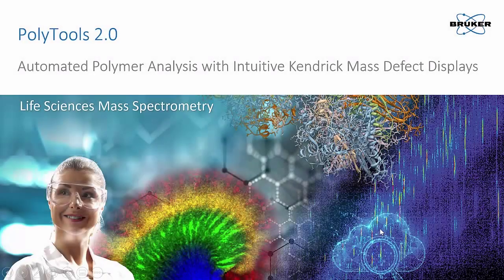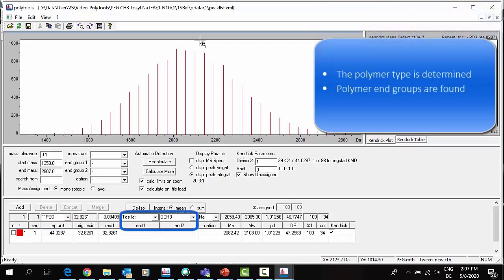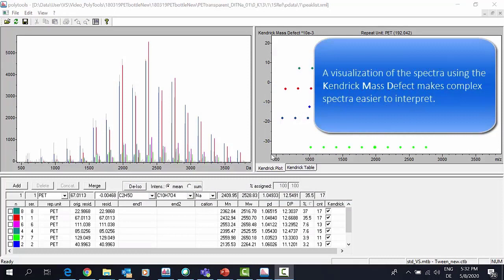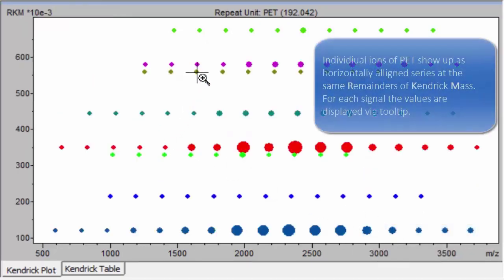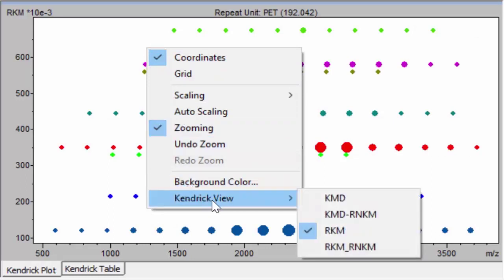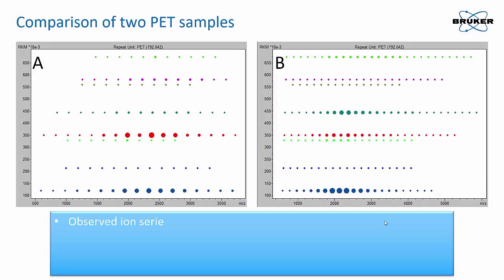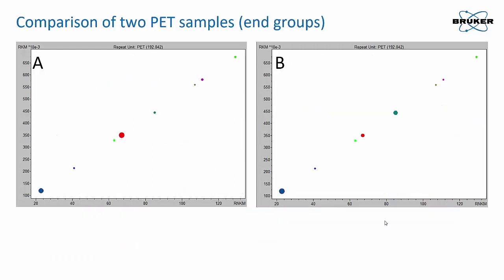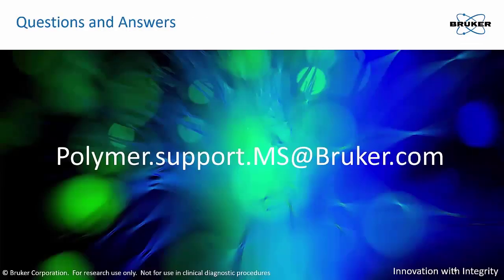PolyTools 2.0 for efficient polymer analysis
This video details the analysis of polymers with polyTools 2.0 highlighting the newly available Kendrick Mass Defect Plots.